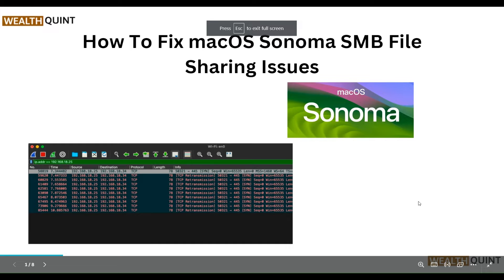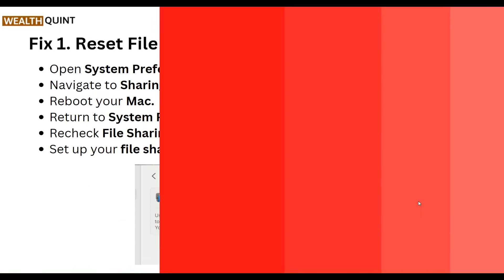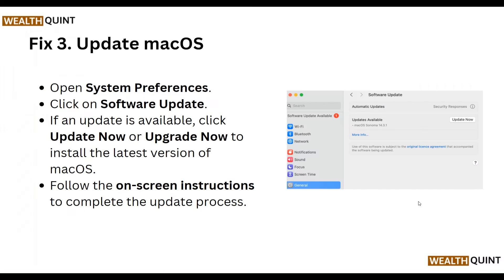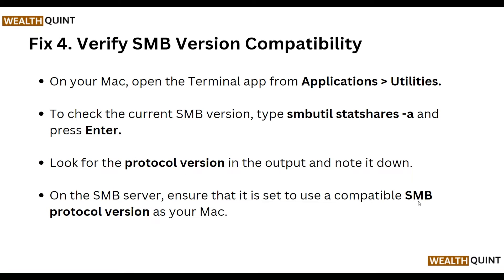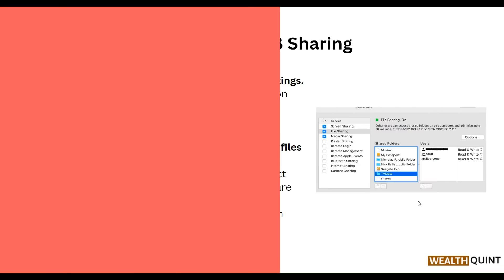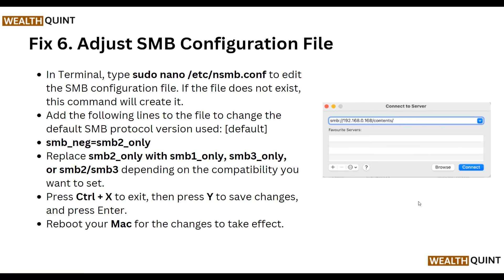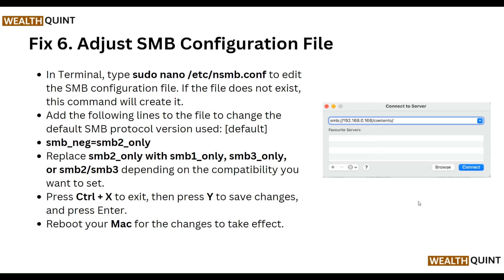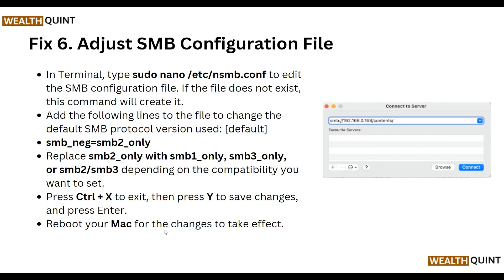How To Fix MacOS Sonoma SMB File Sharing Issues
guide you through the process How To Fix MacOS Sonoma SMB File Sharing Issues
To fix macOS Sonoma SMB file sharing issues, you can reset file sharing settings, modify firewall settings, update macOS. Additionally, you can verify SMB version compatibility, and ensure account for SMB sharing.

00:00  Introduction
00:15  Solution1:Reset File Sharing Settings
00:38  Solution2:Modify Firewall Settings
01:09  Solution3:Update macOS
01:28  Solution4:Verify SMB Version Compatibility
01:58  Solution5:Enable Account for SMB Sharing
02:36  Solution6:Adjust SMB Configuration File